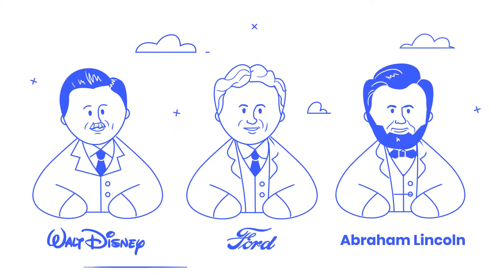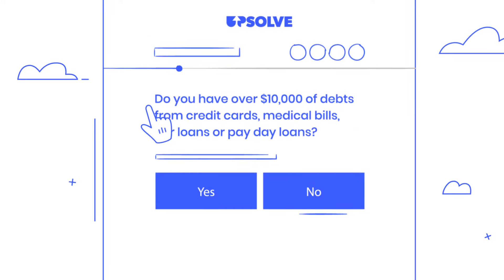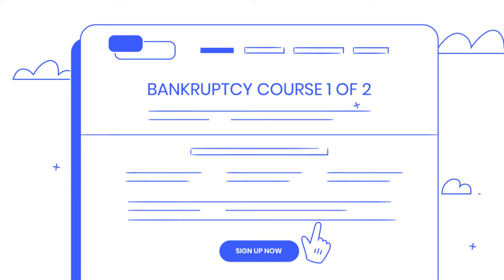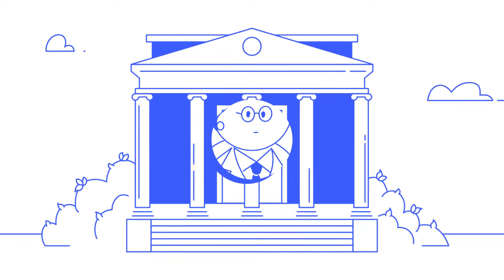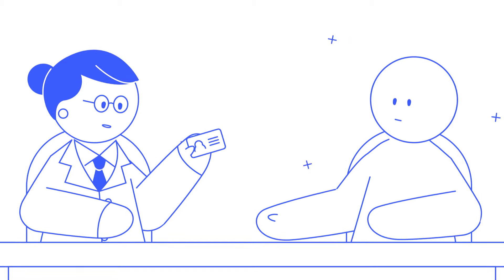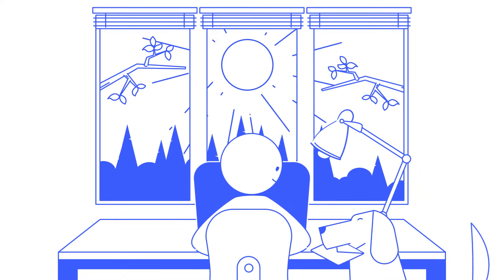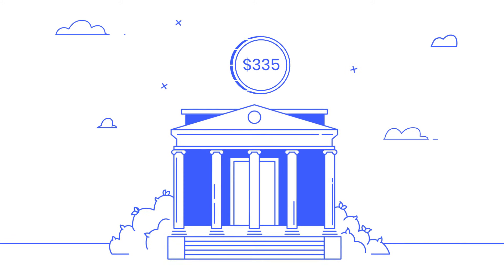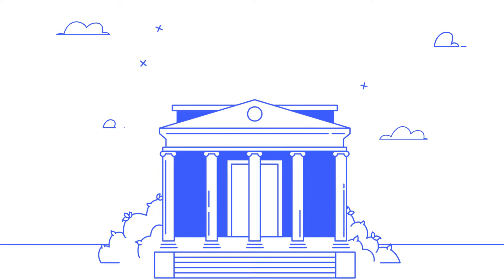How To File Bankruptcy for Free With Upsolve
Upsolve is a national nonprofit that has developed a free web app to help low-income families across the United States to get a fresh start from their debt through Chapter 7 bankruptcy.

Using Upsolve's app, you can prepare for your bankruptcy filing from the comfort of your own home. The app can even help eligible filers apply for a filing fee waiver from the bankruptcy court. Upsolve only helps folks file for Chapter 7 bankruptcy, but if that is not the right option for you; you can sign up to receive legal advice through a free consultation and find out which type of bankruptcy is best for you. Avoid paying legal fees, stop wage garnishments, and credit card payments by using Upsolve to get debt relief and improve your credit score today!

Upsolve is America's largest bankruptcy nonprofit. Upsolve has relieved over $200 million in debt for low-income families trapped in debt.